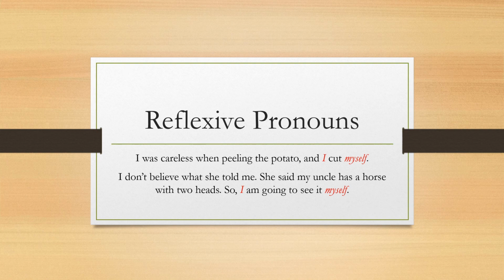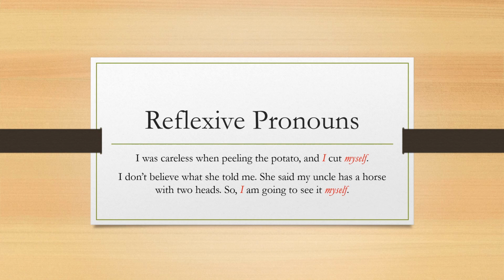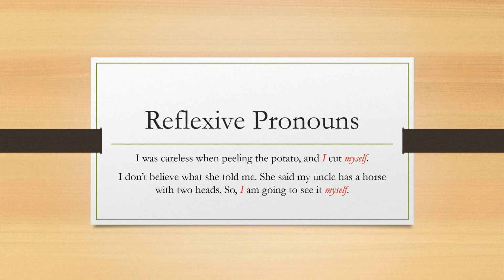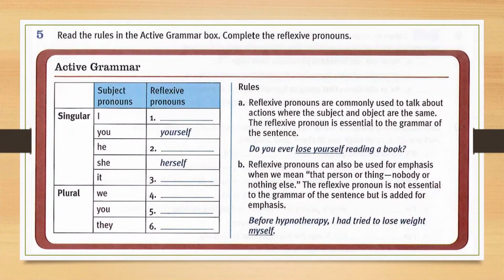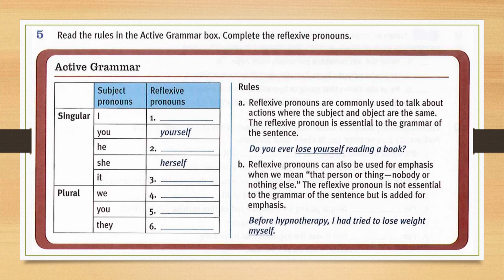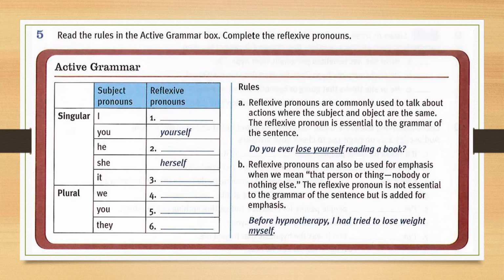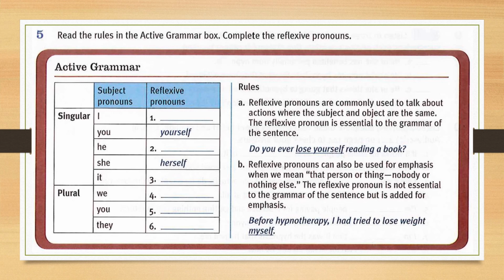GE10. U10.1b. Reflexive Pronouns